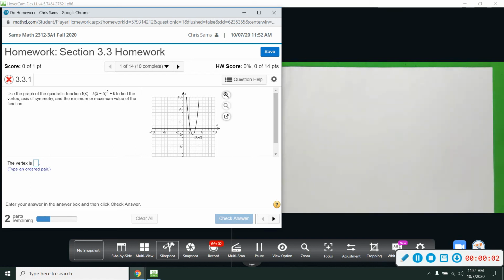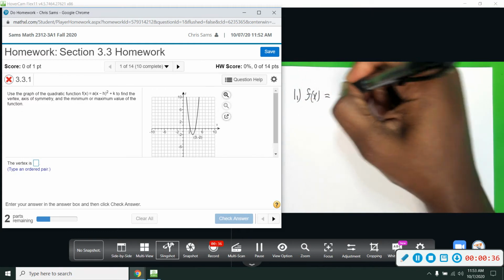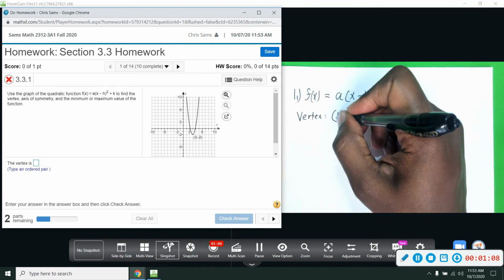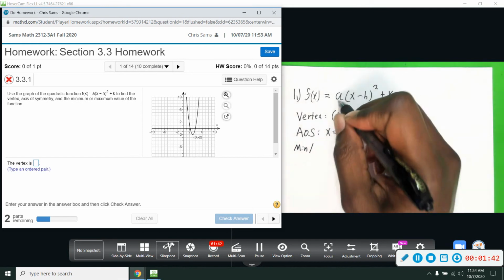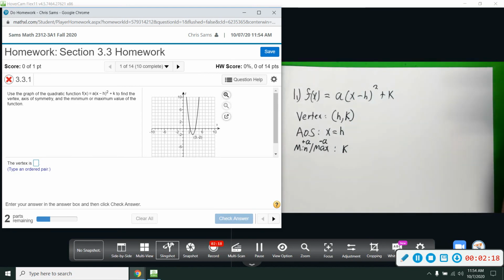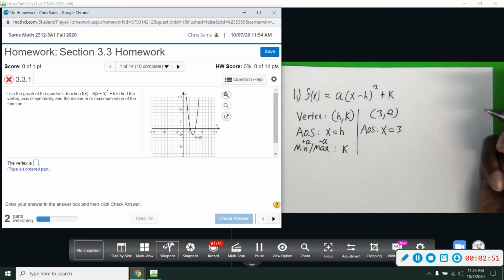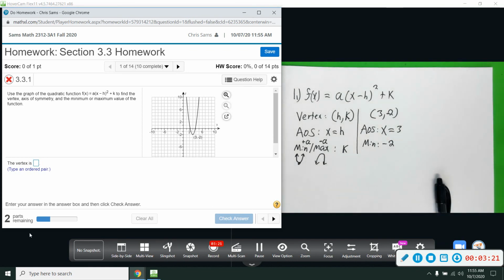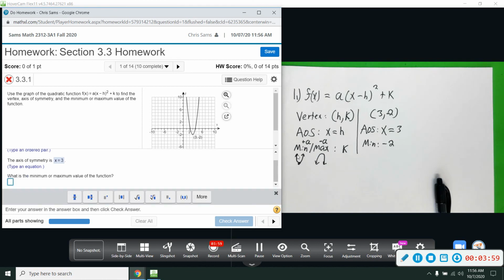Mylab Precal 3 3 1